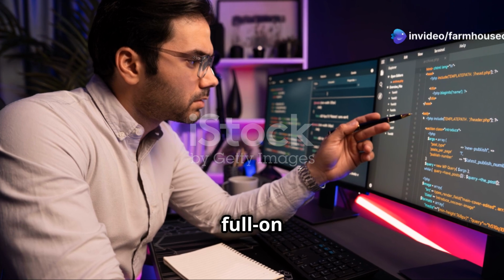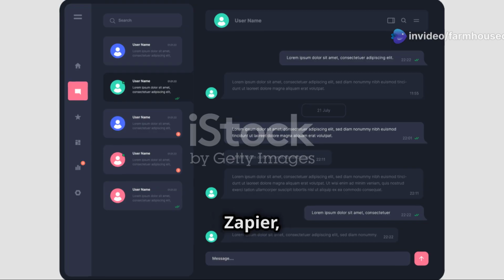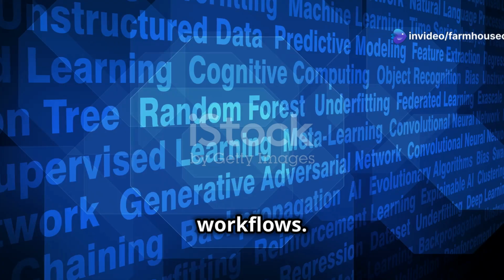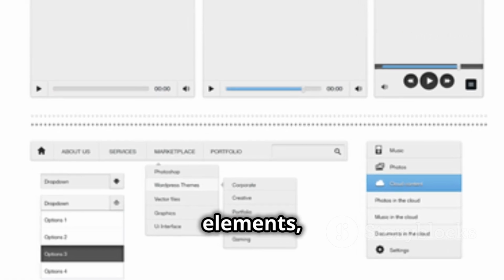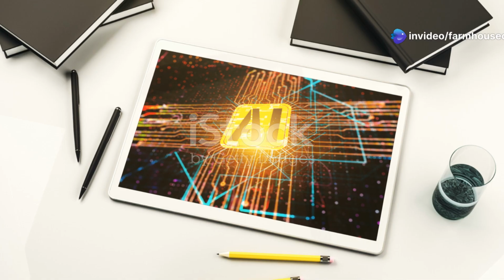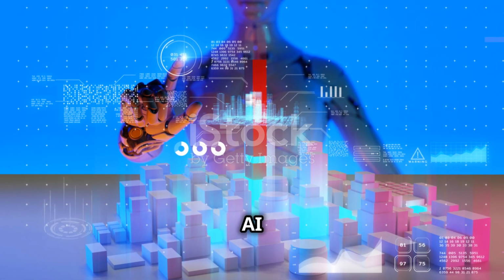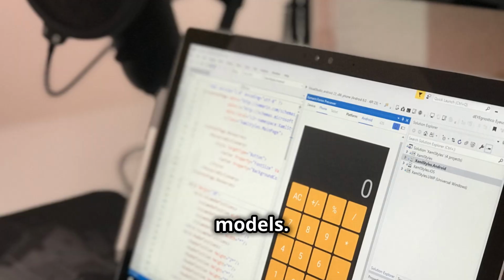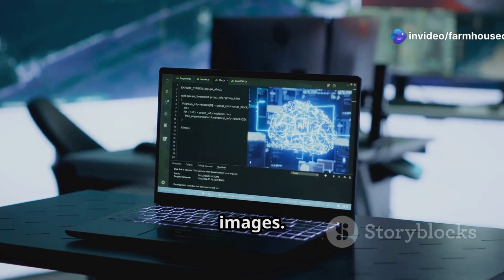10 Cutting-Edge No Code AI Tools That Will Redefine Your Workflow Forever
Discover how these innovative tools can transform your daily tasks without needing any coding skills. From automating mundane processes to enhancing creativity, these AI solutions are designed to make your life easier and more efficient.

Join us as we explore each tool with engaging visuals and dynamic narration in a colorful Disney Pixar style.

OUTLINE:

00:00:00 10 AI Tools You Need to Know
00:00:23 Build Powerful Web Apps Without Code
00:01:13 The Glue That Holds Your Workflow Together
00:02:09 Drag, Drop, and Launch Your Own Mobile App
00:03:00 Your No-Code Toolkit for the Voice Revolution
00:03:55 Automate Your Data Like a Pro (No Code Required)
00:04:47 Build Powerful Native Apps, No Coding Required
00:05:47 The Spreadsheet on Steroids
00:06:23 Design and Launch Stunning Websites Visually
00:07:19 The Advanced Automation Powerhouse
00:08:15 Train Your Own AI Models, No Coding Required
00:09:12 The Future is No-Code (And It's Awesome)